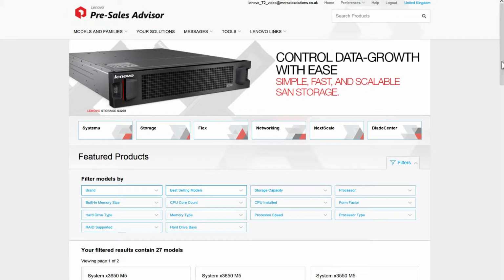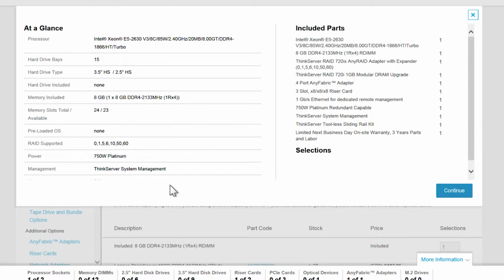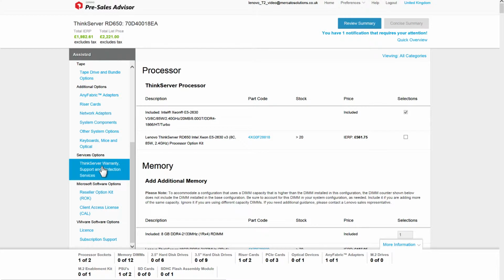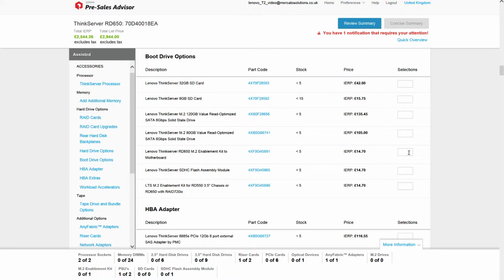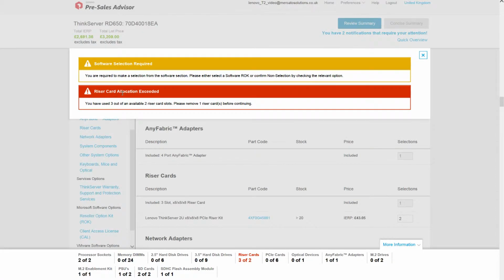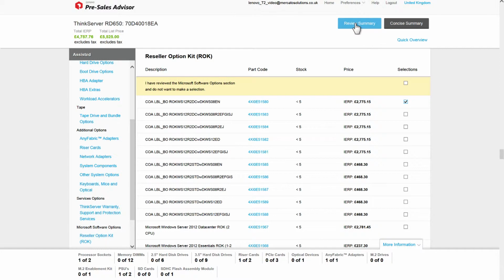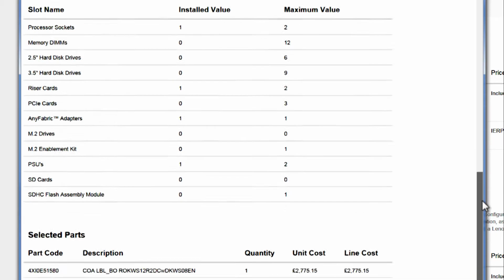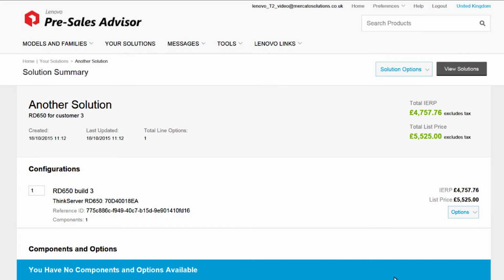How to Build a System